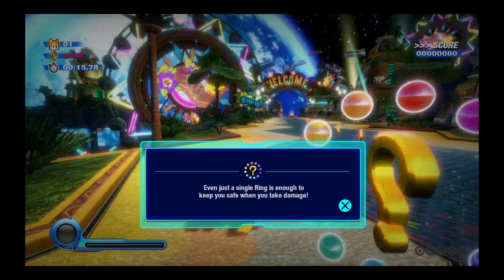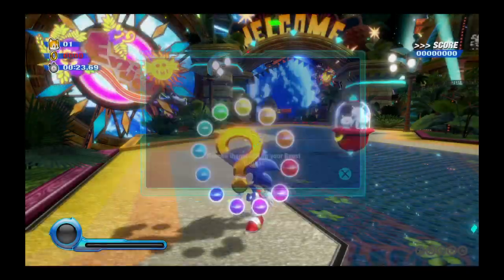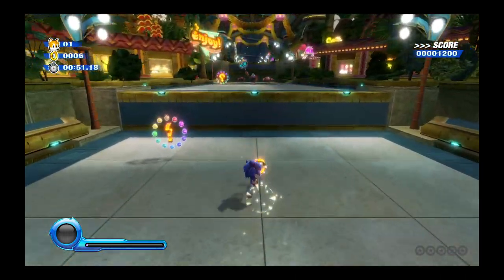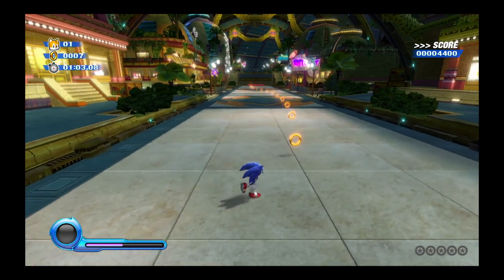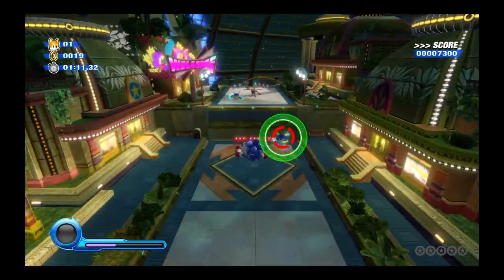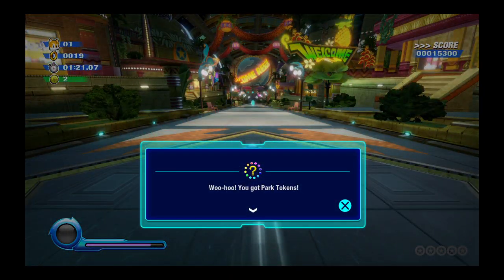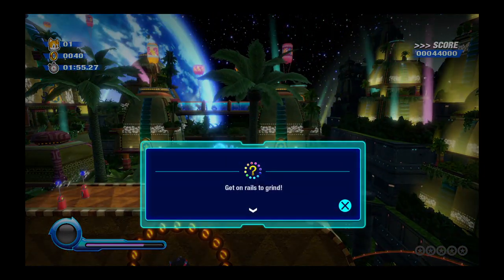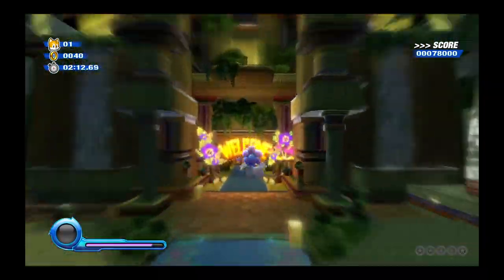Sonic Colors: Ultimate_20240117150207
Tropical Resort 1